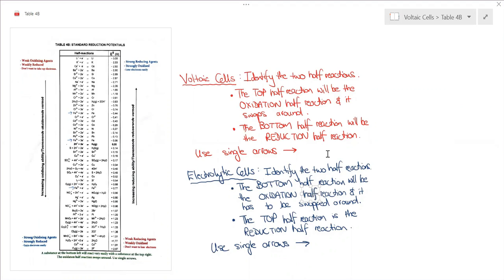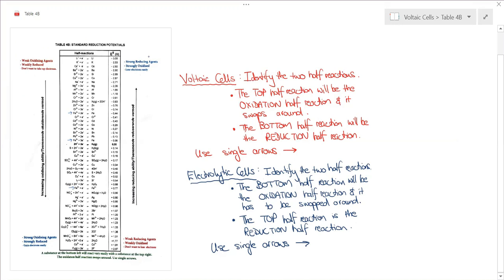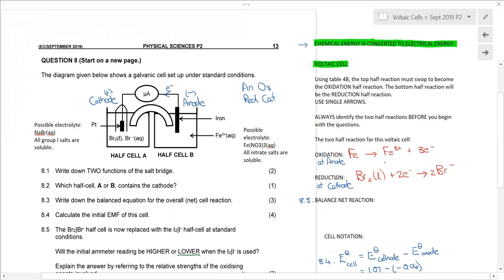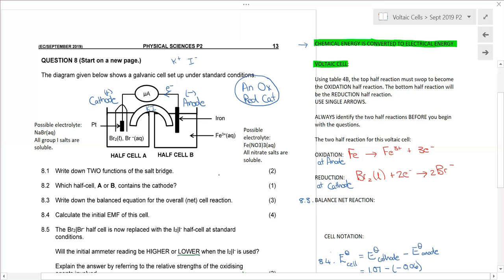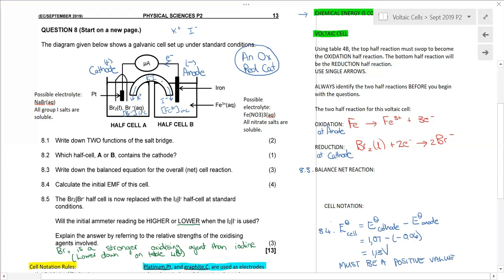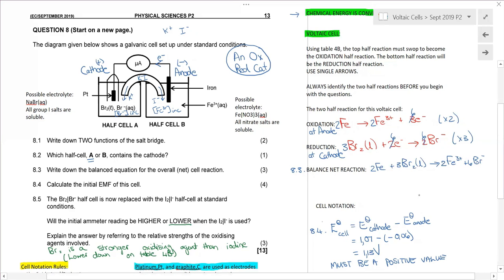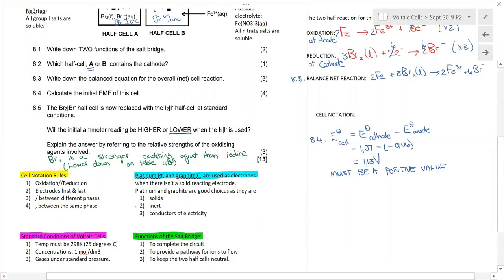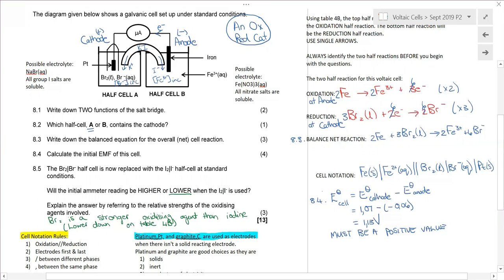Grade 12 Voltaic Cell Exam Question Sept 2019 Question 8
Free Physical Science teaching videos for South African high school learners.